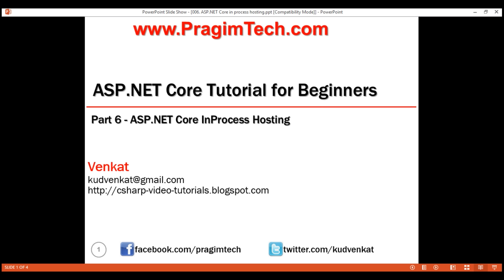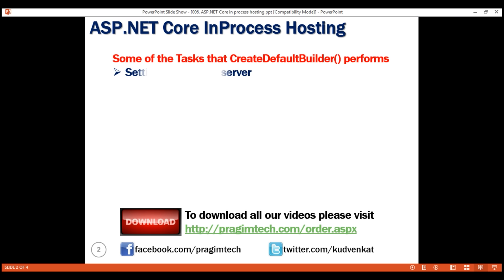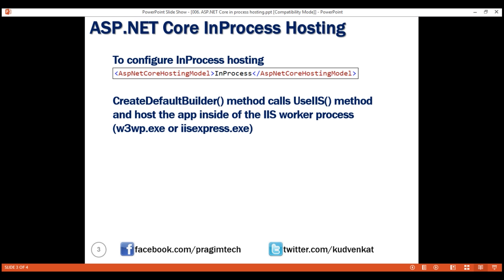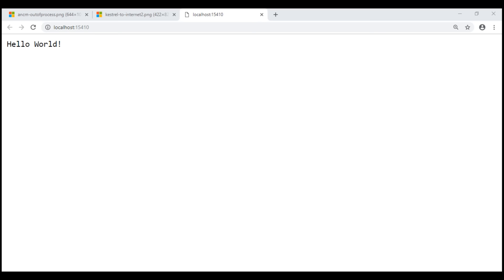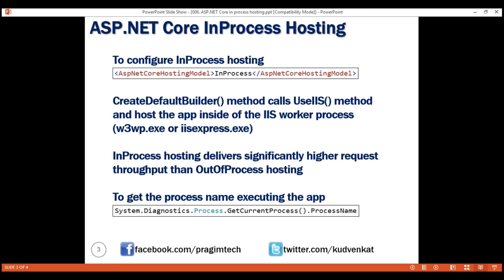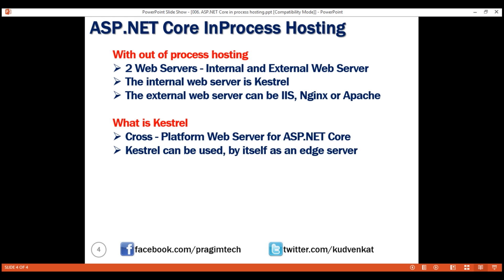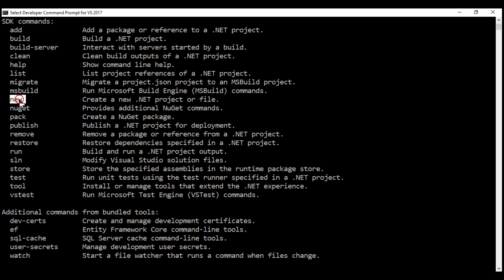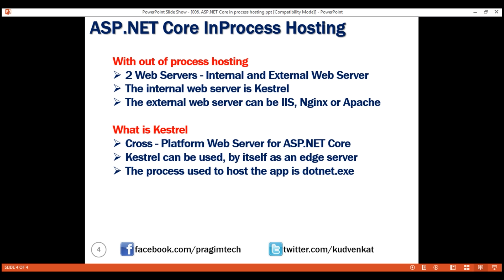ASP NET Core in process hosting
1. In process hosting model in ASP.NET Core
2. What is Kestrel server